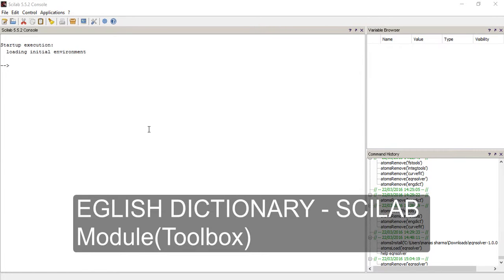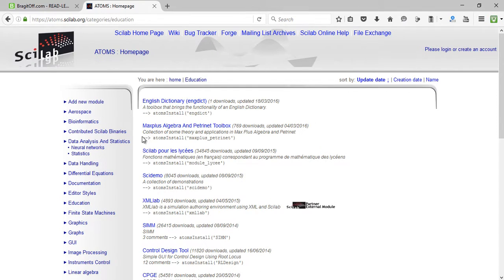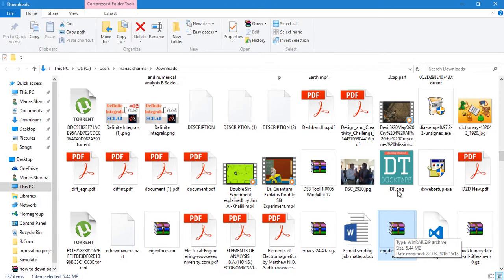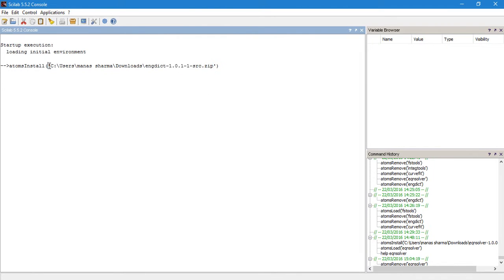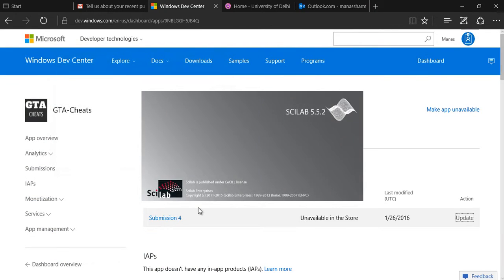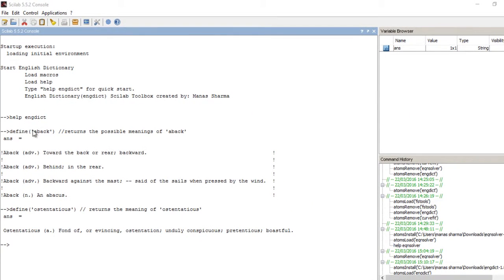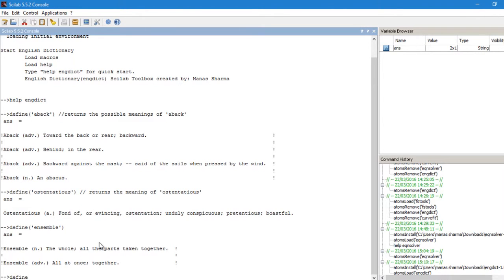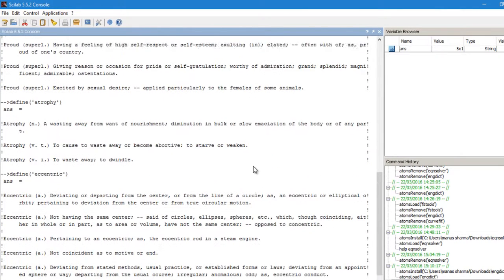Scilab English Dictionary Module(ToolBox)